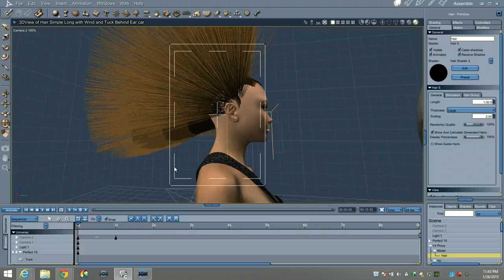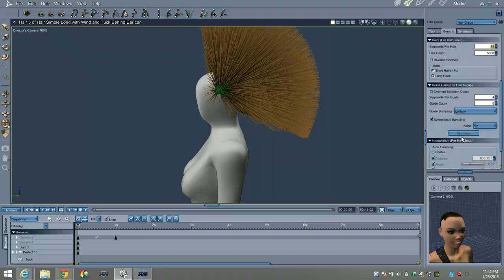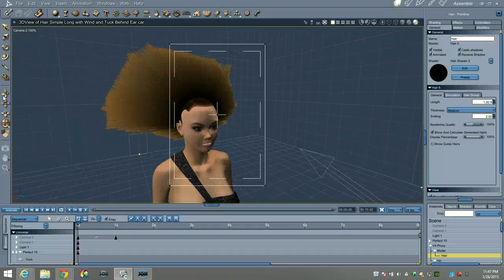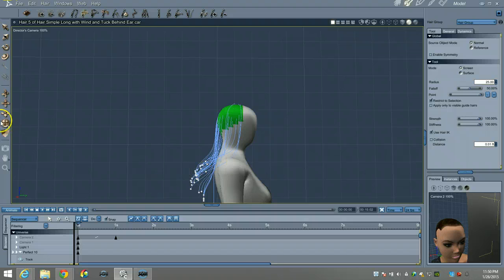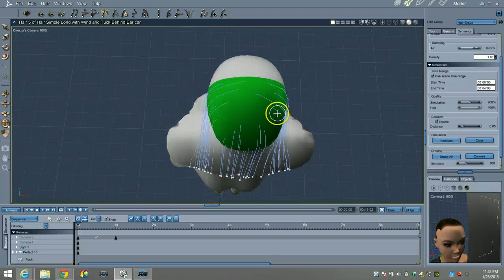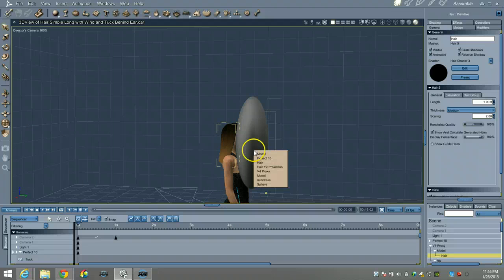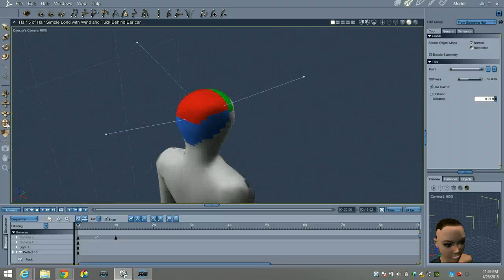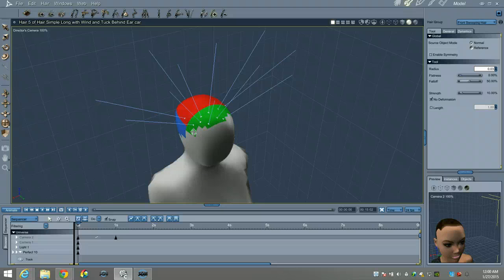Carrara Hair Tutorial2, part 5, Hair Groups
Creating and animating a slightly more complex hairstyle with Carrara dynamic hair